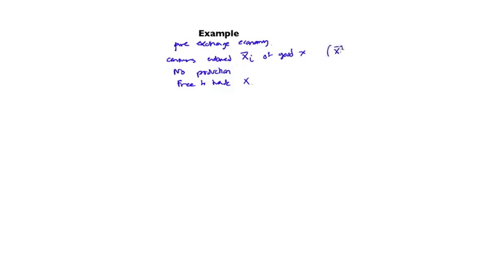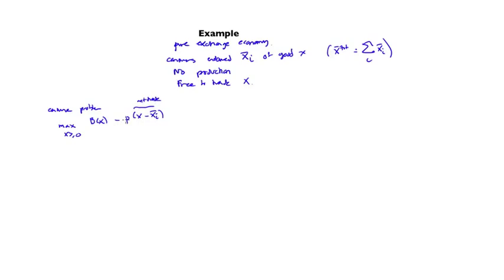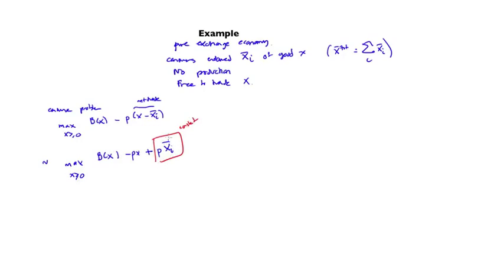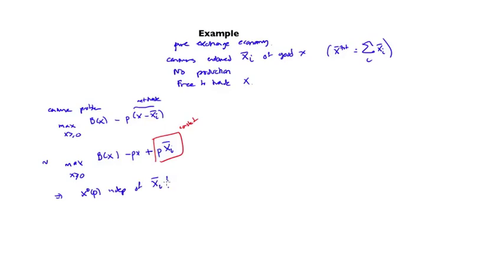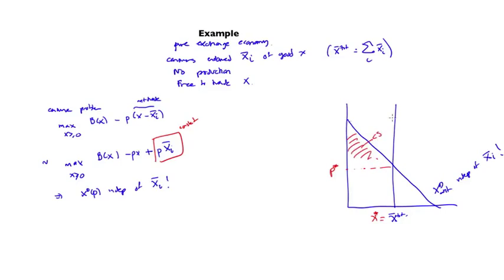Principles of economics for scientists || 19 4 13 Application Role of endowment distribution 4 53